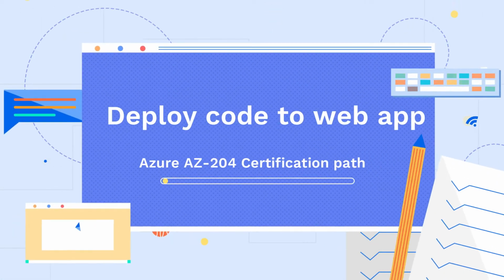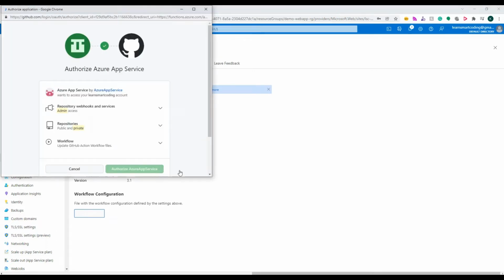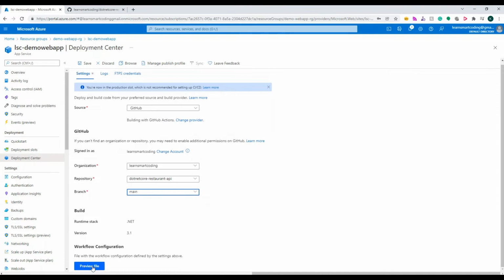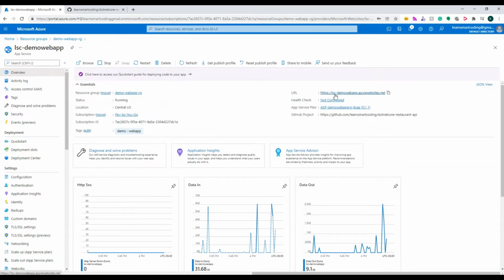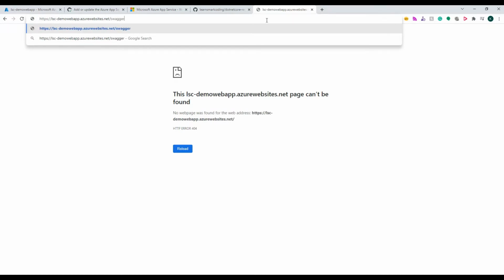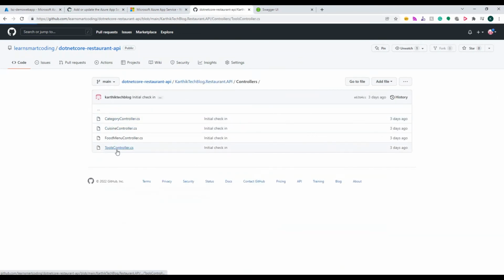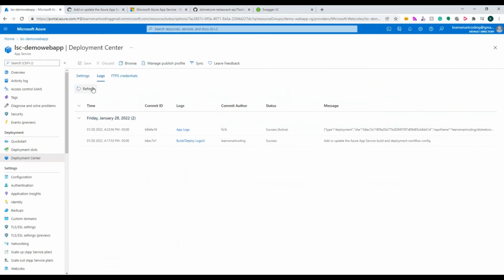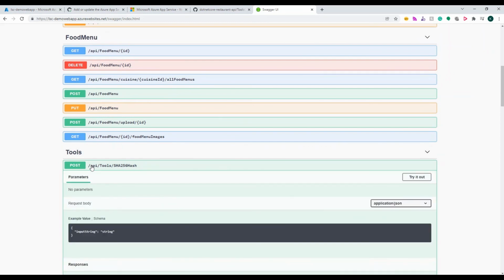AZ-204 | Azure App Service Web Apps | Deploy code to web app using GITHUB | Learn Smart Coding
In this video, we will see how to deploy applications to web apps. We will configure the GITHUB project repository to get it deployed to our web app.

This is part of the AZ-204 certification path "Create Azure App Service Web Apps".

If you're looking to get certified and pass the AZ-204 exam to become a Microsoft Azure certified developer, then you're in the right place.

Happy learning!